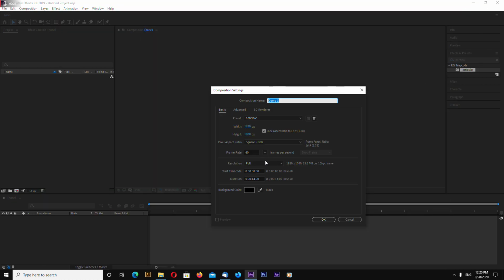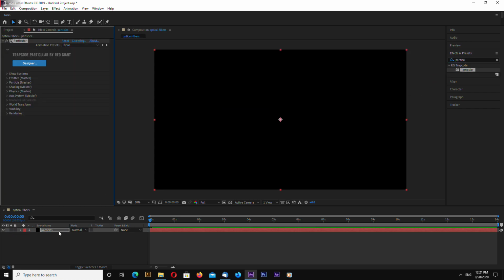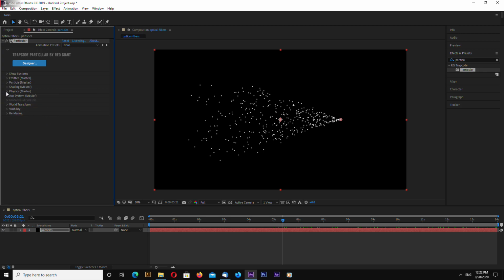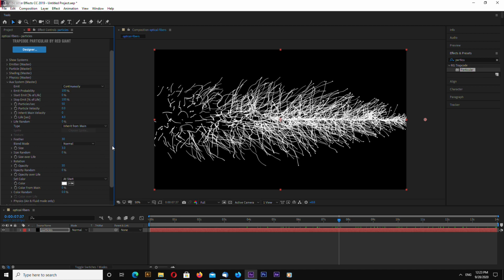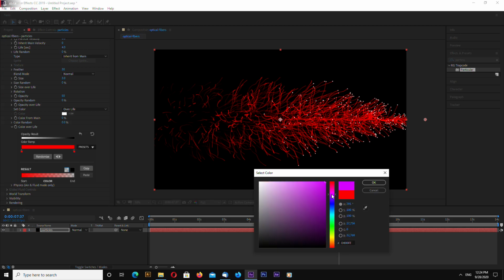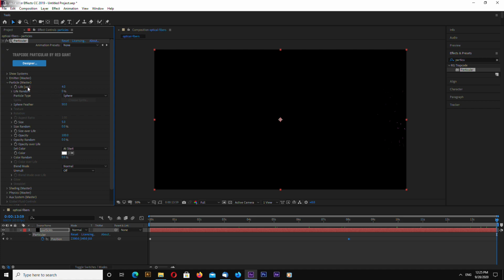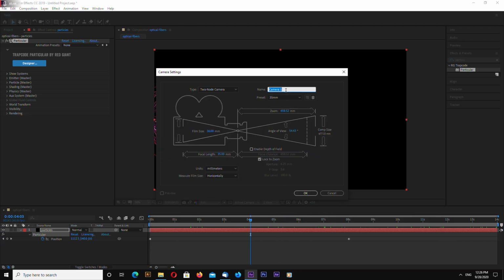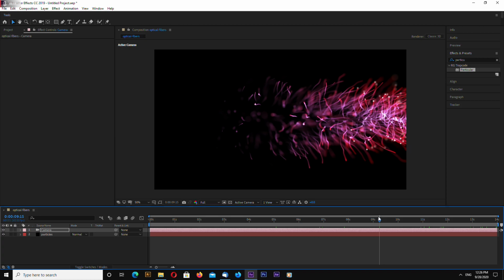After Effects Tutorial - Optical Fibers. Trapcode Particular.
If you find this helpful in any way you can support me

In this adobe after effects cs6 tutorial i will show you how to create beautiful optical fibers animation using particle system - trapcode particular.